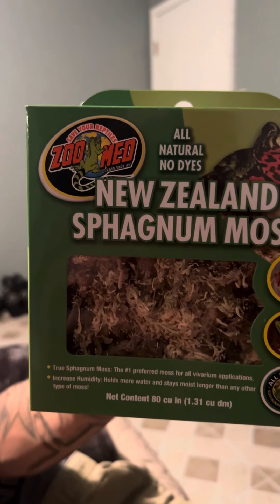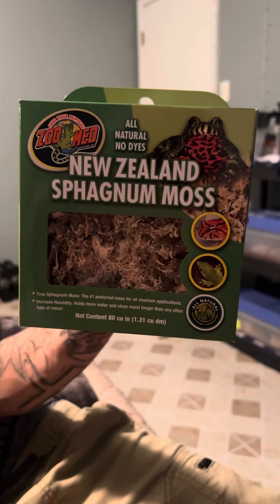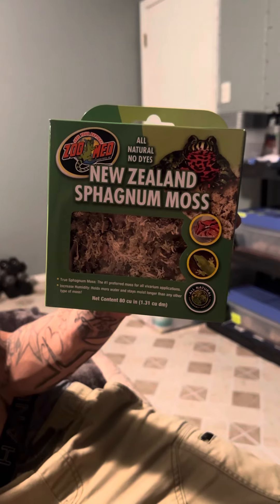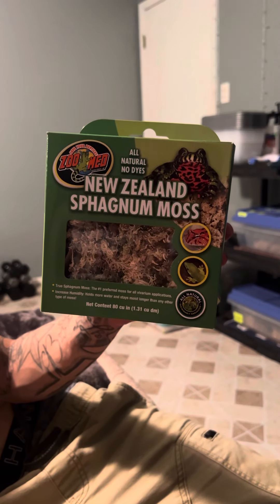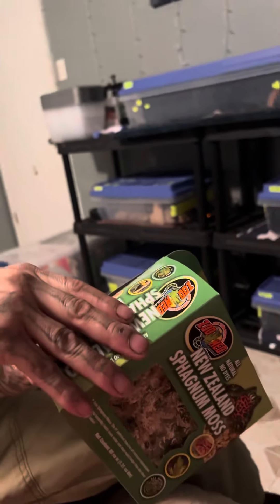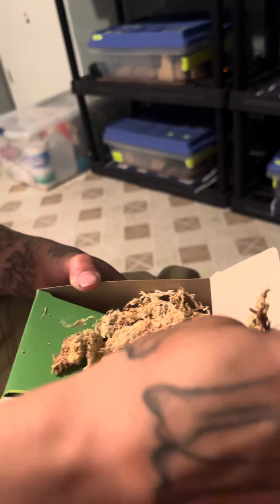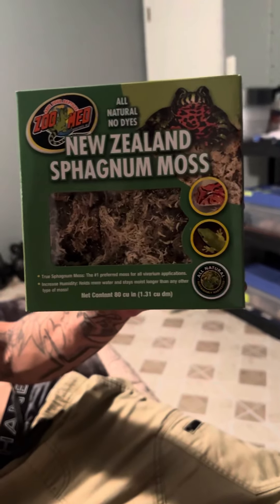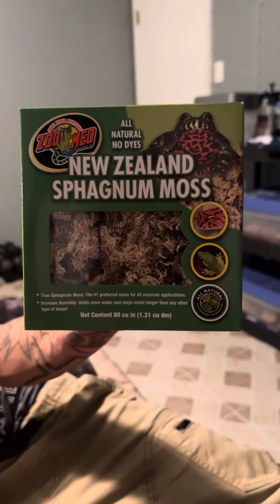Real review on New Zealand Sphagnum Moss (Link in the description)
My perspective on the the New Zealand Sphagnum Moss. Whether you should give it a try for your reptiles or not.